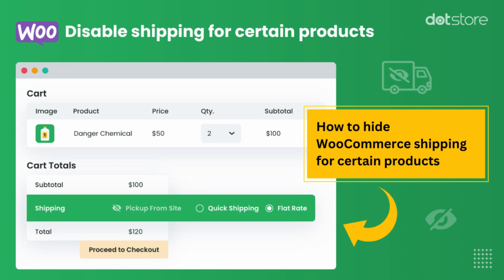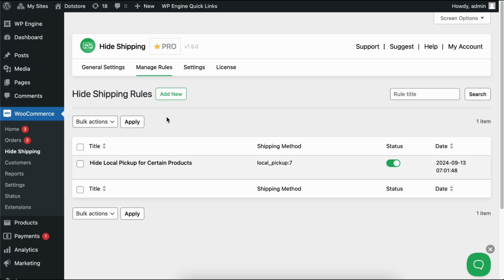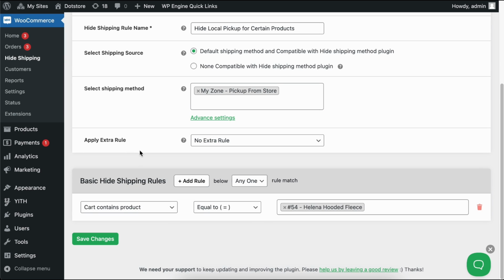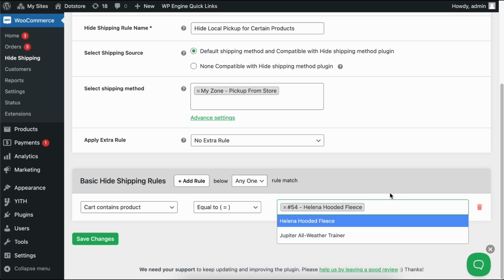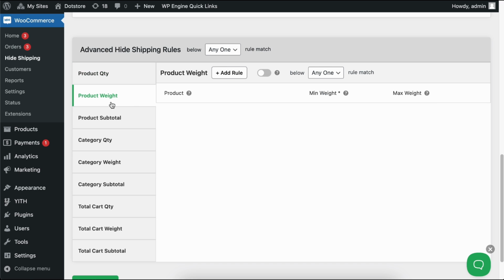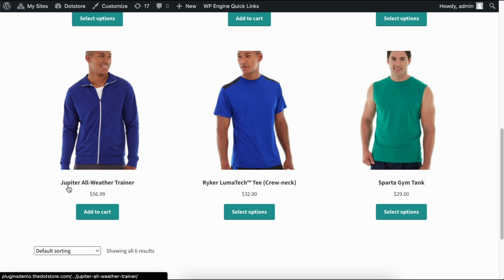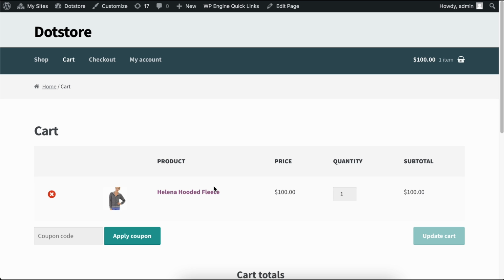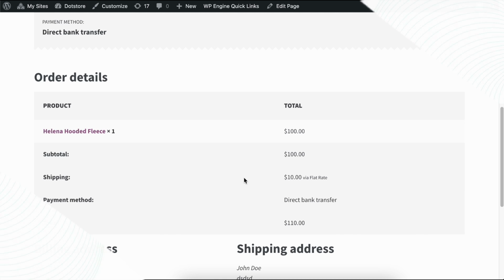How to disable WooCommerce shipping for certain products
In this video, learn how to easily disable shipping for certain products in your WooCommerce store using the 'Hide Shipping Method for WooCommerce' plugin.

This step-by-step guide will show you how to manage shipping options effectively, giving you full control over which products require shipping and which don’t.